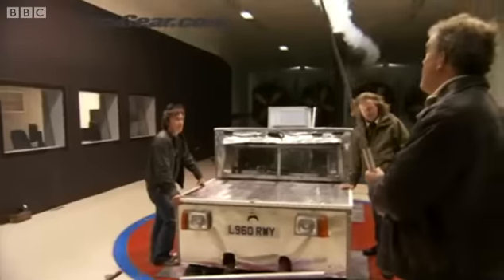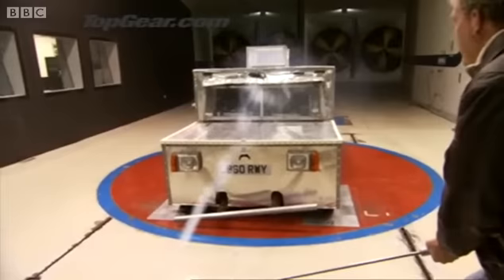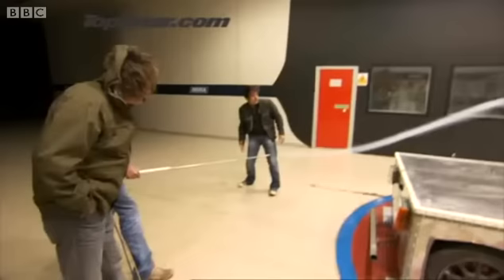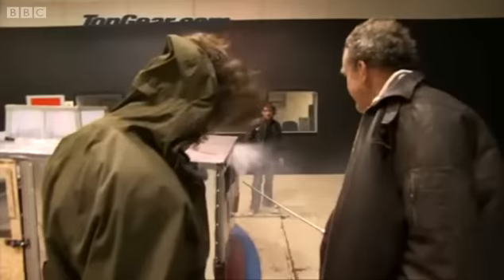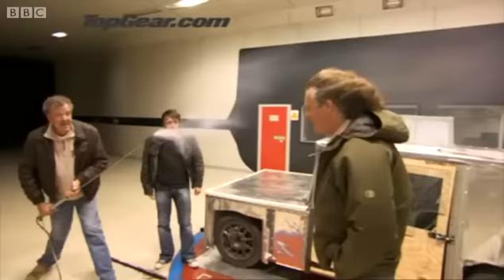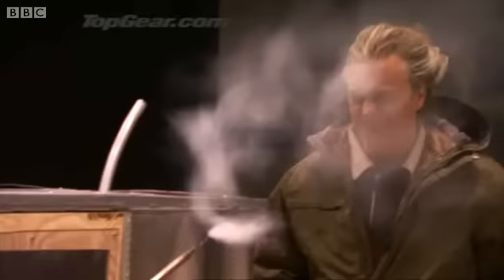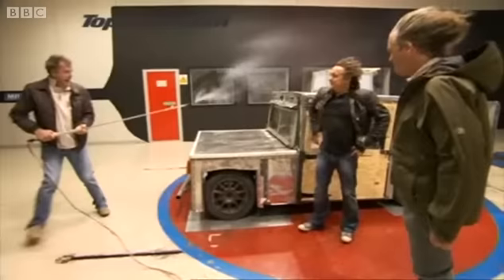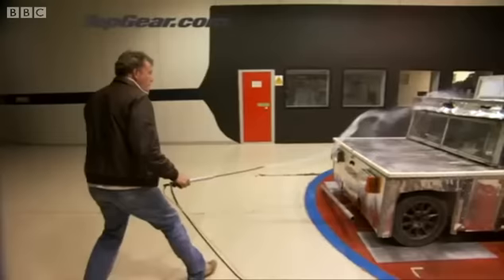Electric car wind tunnel | Top Gear | Behind the scenes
Jeremy Clarkson, Richard Hammond and James May head into a wind tunnel with their newly created electric car to prove that it has better aerodynamics than a Top Gear presenter's head! For more exclusives from Series 15, car reviews and car and show news go